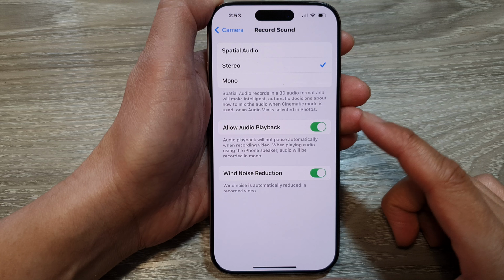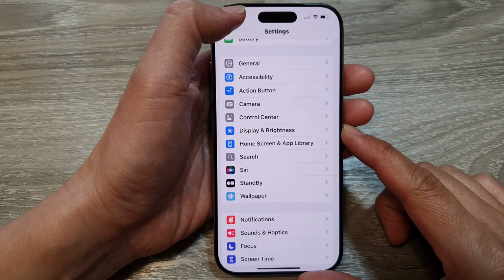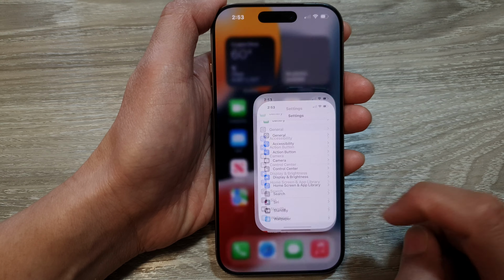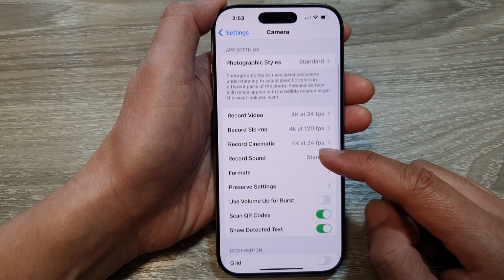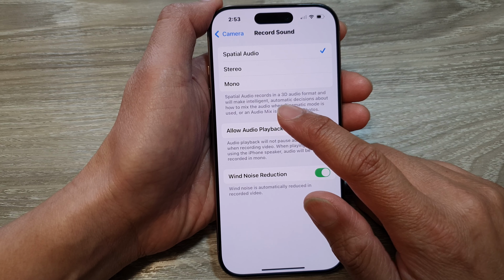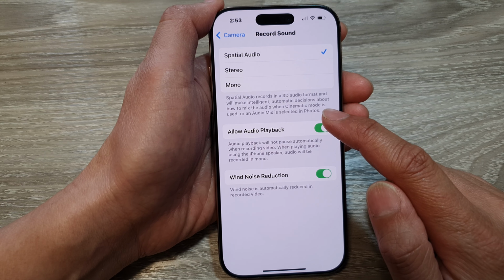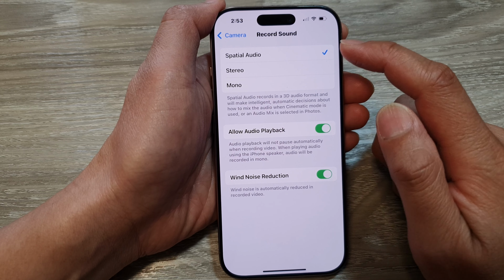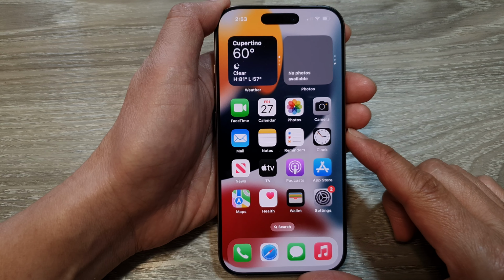📹 iPhone 16/16 Pro: How to Record Videos With SPATIAL SOUND 🎧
In this video, I will show you how to set the camera to record video with SPATIAL SOUND on the iPhone 16/16 Pro Max/iPhone 16 Plus. Spatial sound enhances your video recordings by capturing immersive, 360-degree audio for a more lifelike experience. This ITJungles step-by-step guide will walk you through enabling this feature on your iPhone, ensuring you take full advantage of spatial sound technology for your videos.

Record Videos with Spatial Sound on iPhone 16/16 Pro Max | Easy iOS 18 Guide